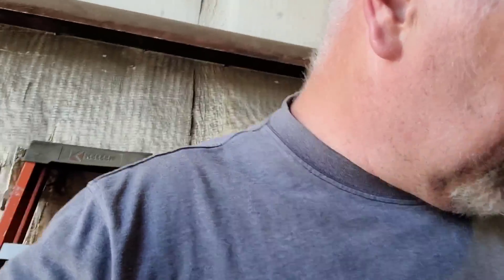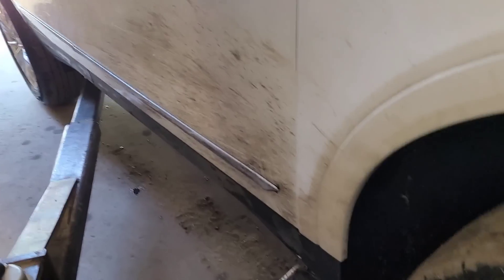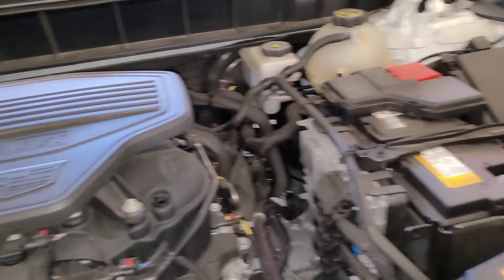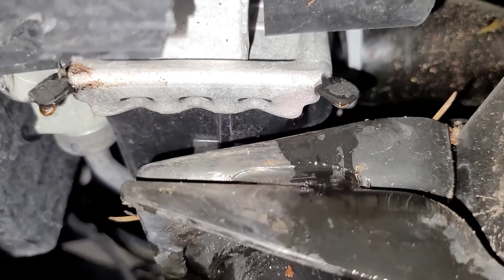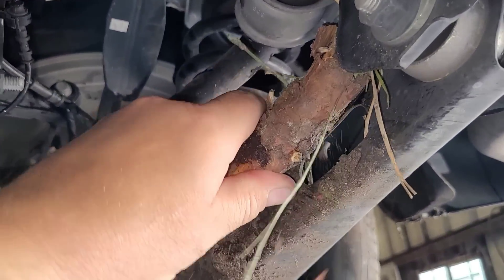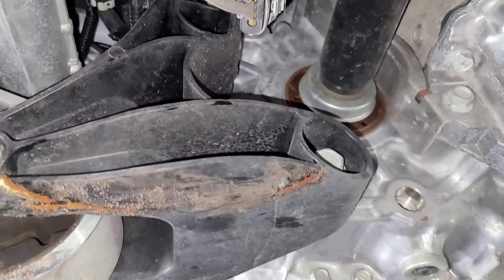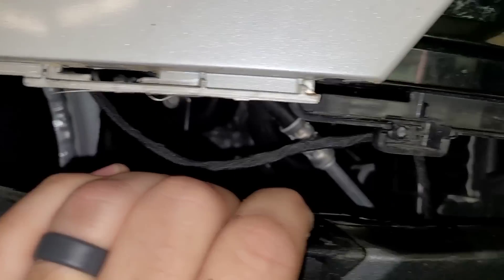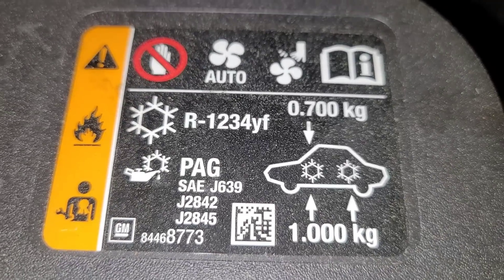Quick Off Road Trip Creates Big Problems.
Basic Code Reader
Blue tooth scan tool
Perfect panel trim tool
Push pin removal pliers
Excellent beginner plus tool kit
Excellent Basic Starter Tool Kit